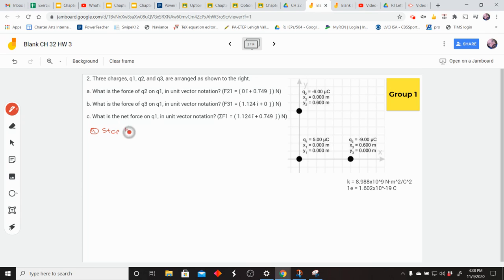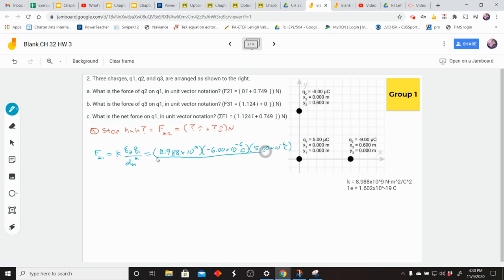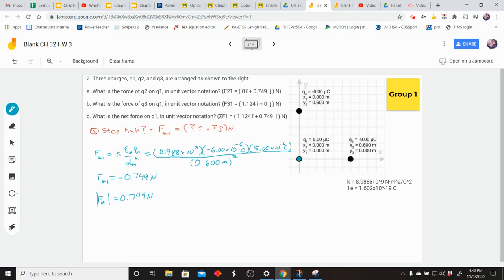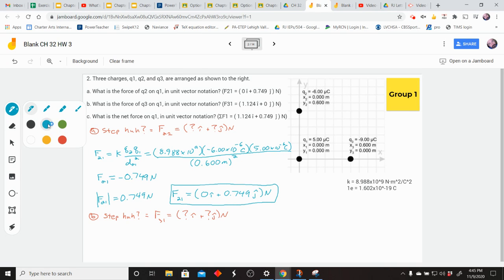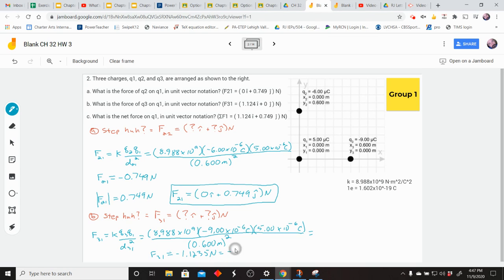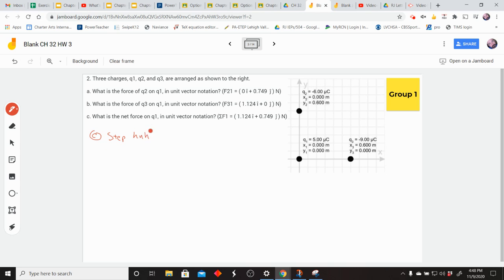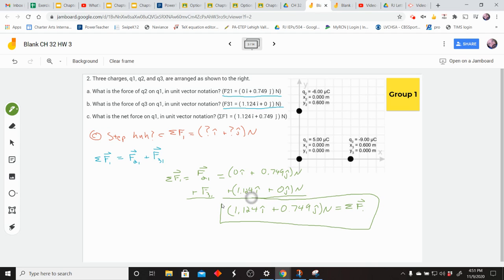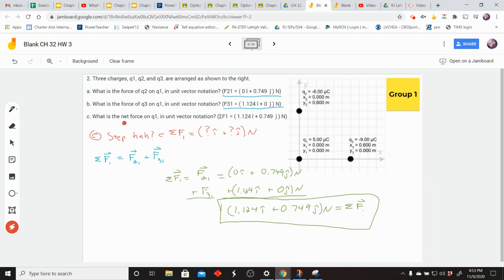Physics II: Chapter 32 (Electrostatics) HW 3 Problem 2